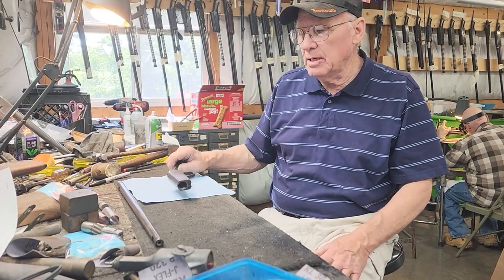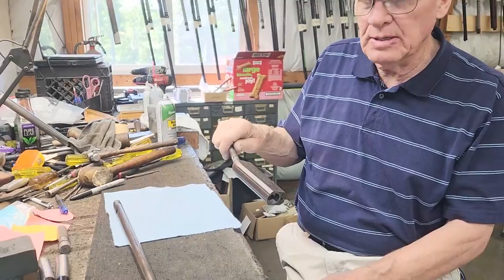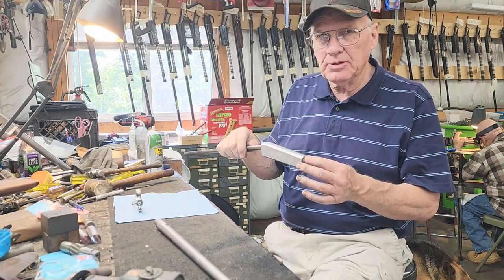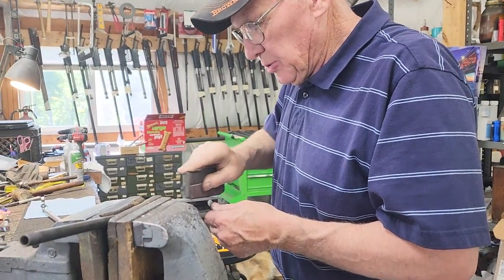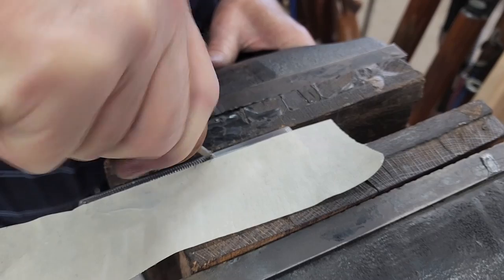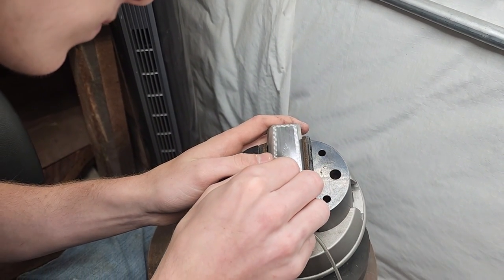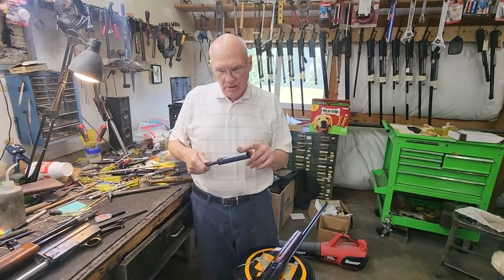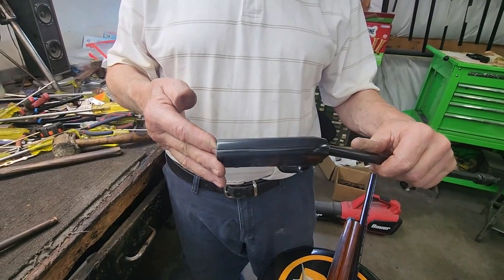Bringing a Browning SA-22 back to it's former glory.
This little .22 was sent in for restoration and needed lots of work and engraving.